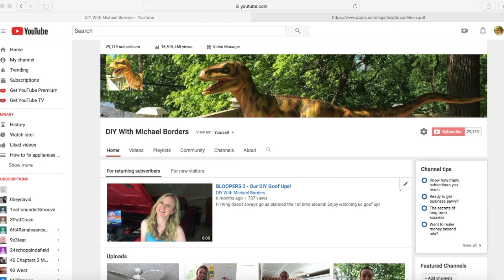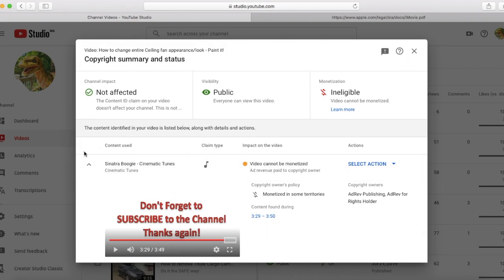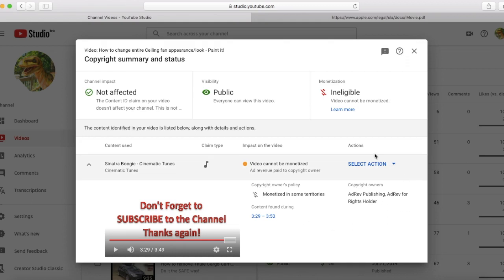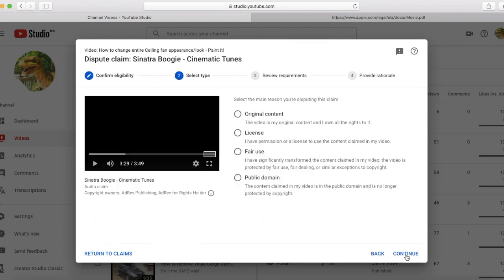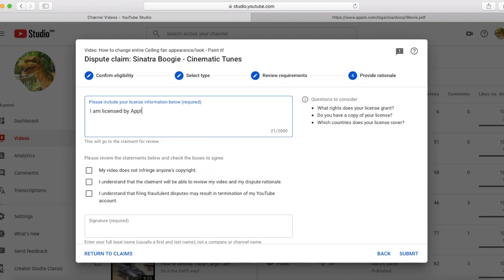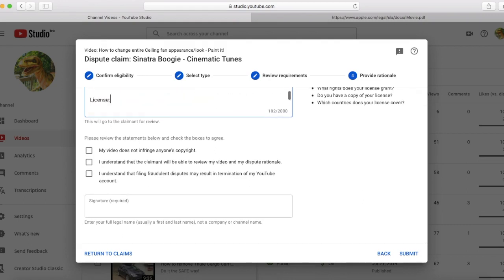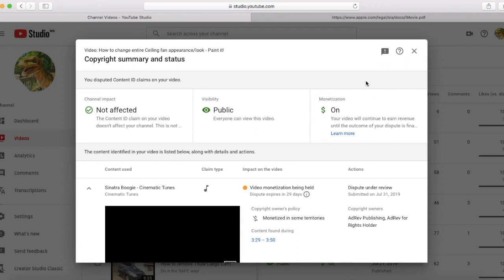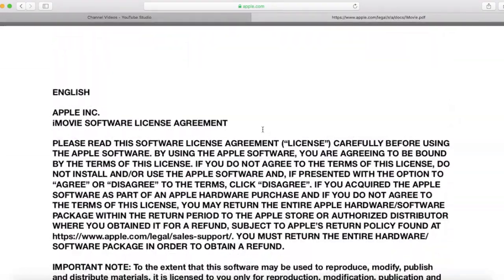Copyright on YouTube How to dispute & Appeal a Copyright claim on YouTube - iMovie tunes/songs!